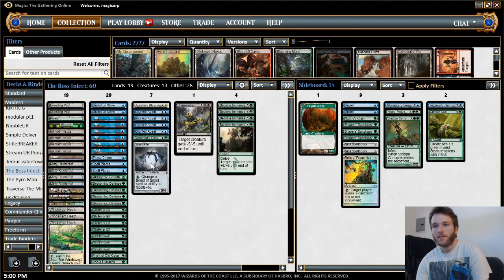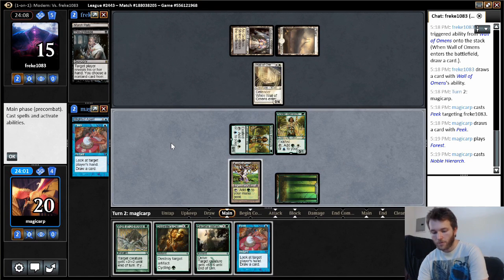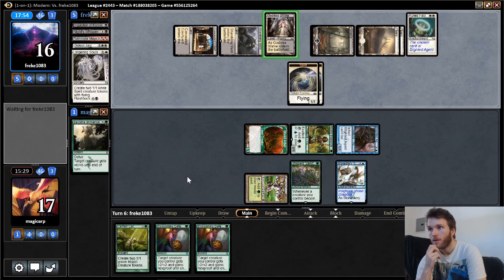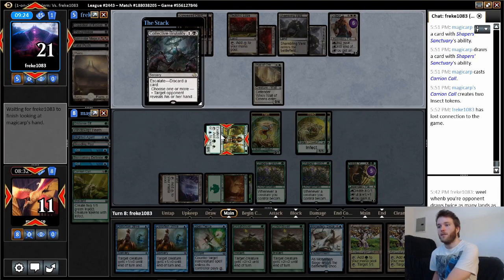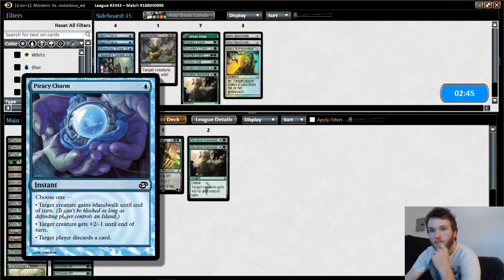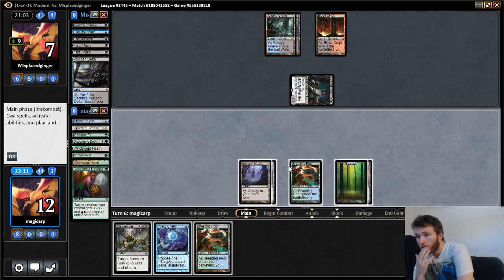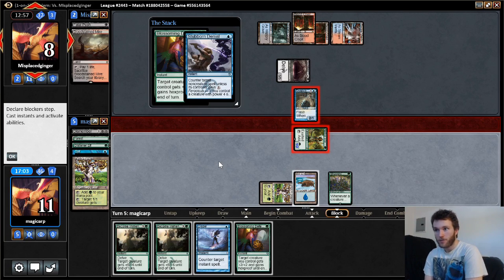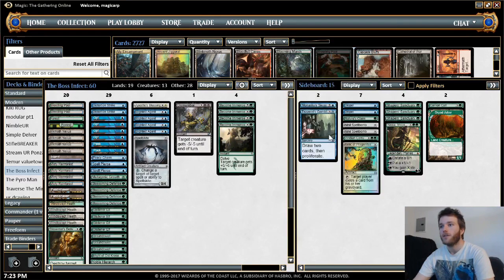MTG - Modern Infect with Opt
Welcome to Tier Fun! Today we take Tom Ross' recent SCG Premium Infect list for a spin in a league. This spicy number comes complete with Opt and Shapers' Sanctuary in the sideboard. Is this it the new hotness or is Tom Ross way better at Magic than I am? Click to find out!

Game 1 - 1:48
Game 2 -  18:08
Game 3 -  58:00
Game 4 -  1:28:10
Game 5 - 1:56:47
Postgame - 2:09:28